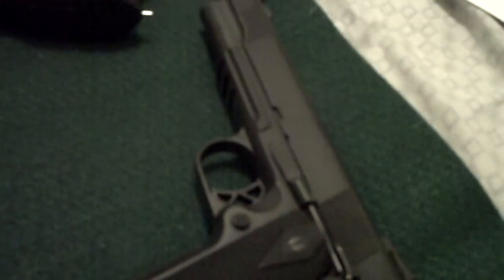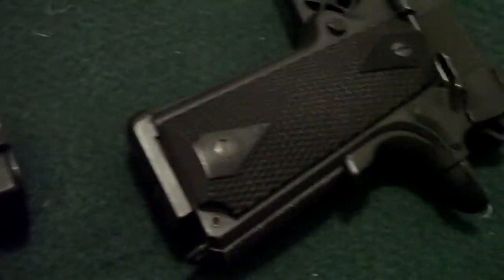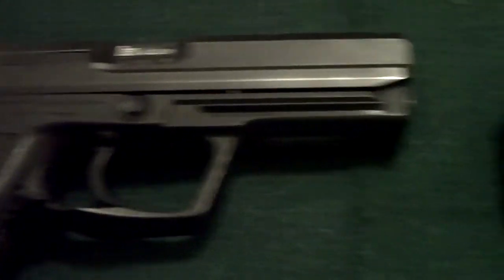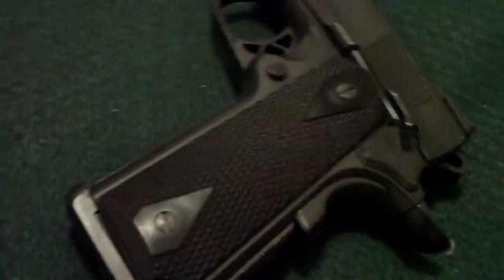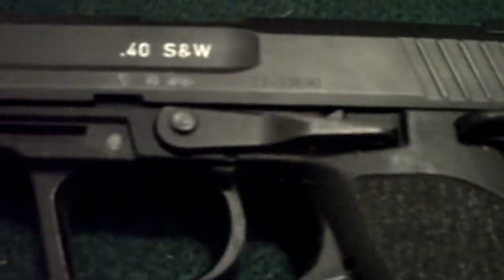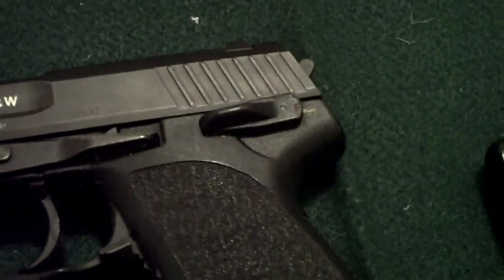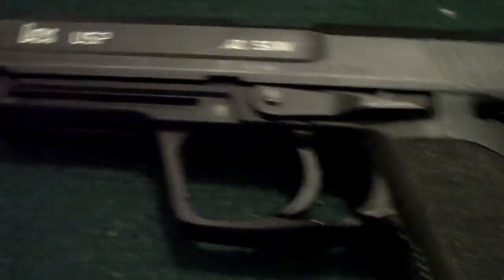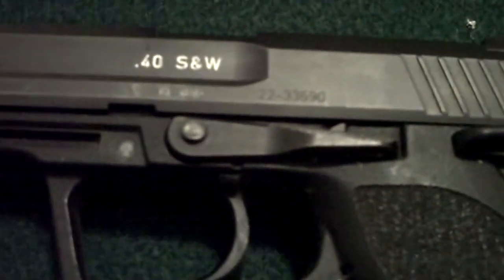HK USP 40 pt2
follow up on one of the greatest combat handguns ever made